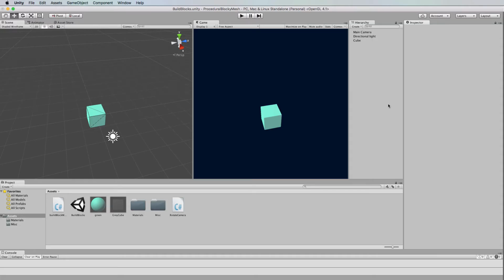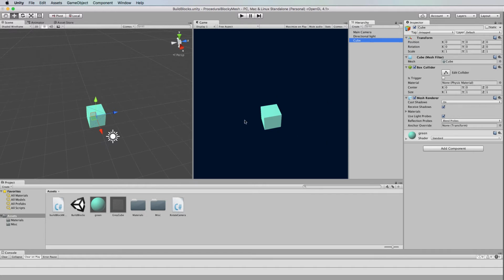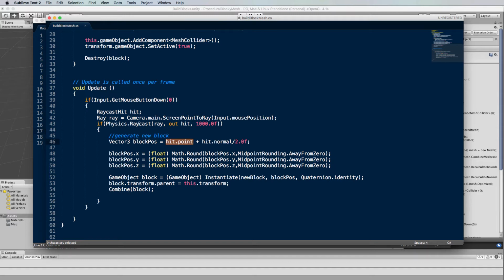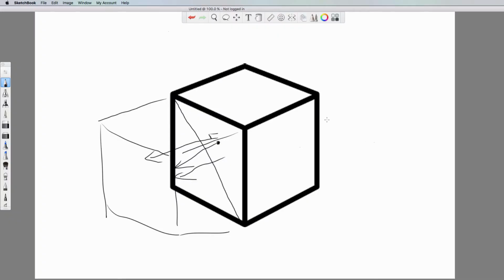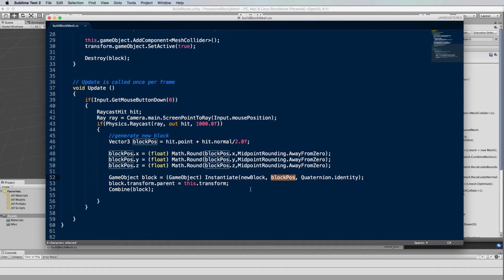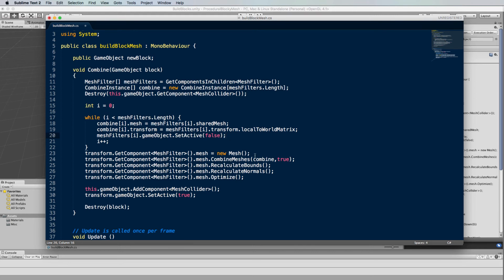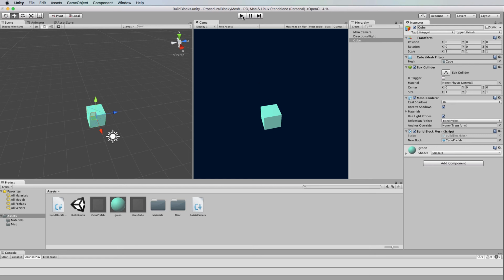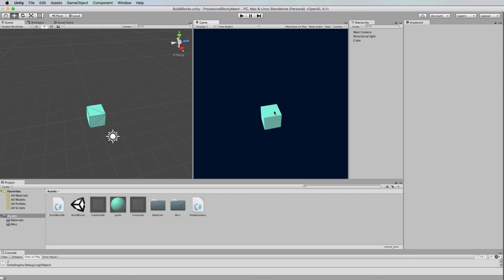Building a Blocky Procedural Mesh in Unity 5 Part 1: Toward Minecraft Optimisation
In this tutorial I continue the Minecraft world building theme by now moving away from individual default Unity cubes and combining them into a single procedural mesh.  The method is more complex but far more optimised.   You'll find you can have a larger world with a lot less batches.